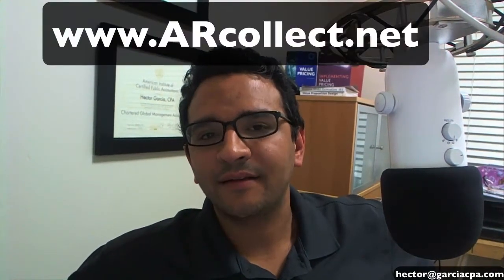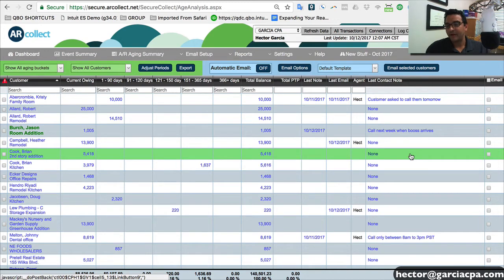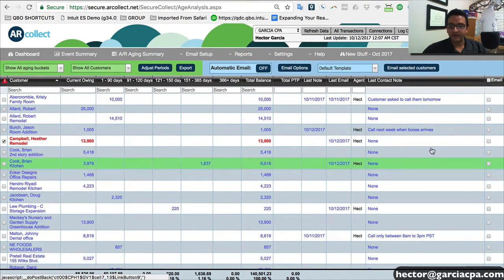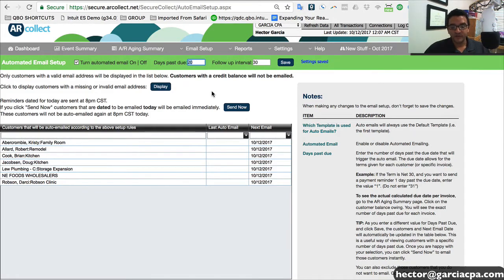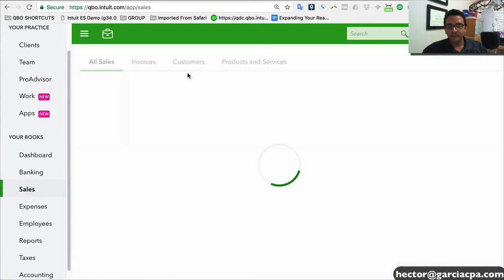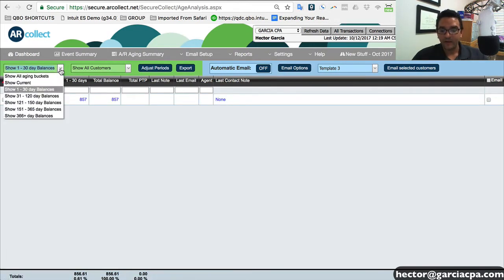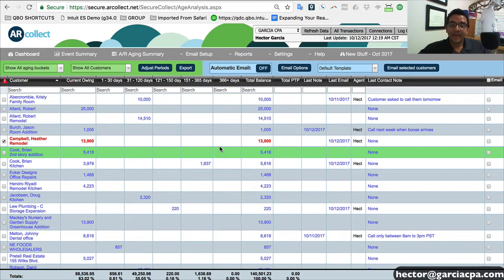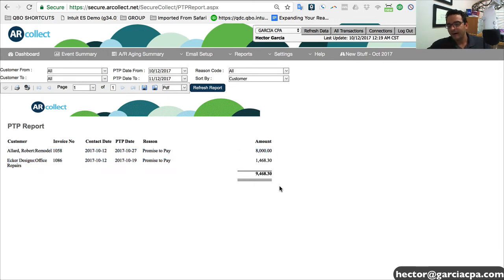Manage Accounts Receivable with ARCollect app for QuickBooks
Using 3rd part app ARcollect.net to manage Accounts receivable from your QuickBooks File.  Add notes and promise to pay dates to help you prioritize you AR collection process